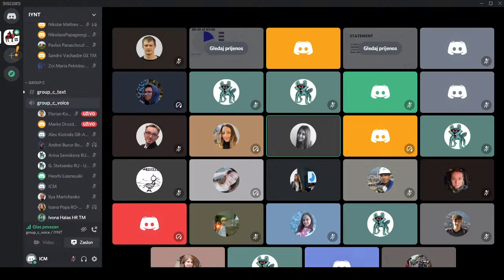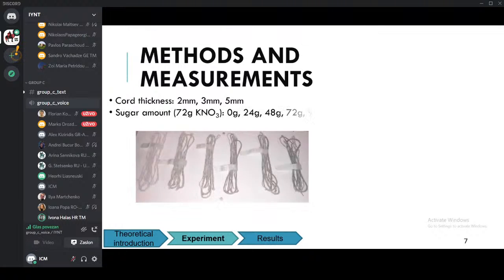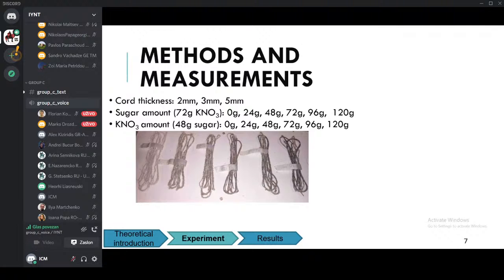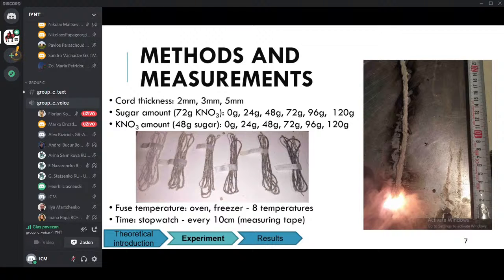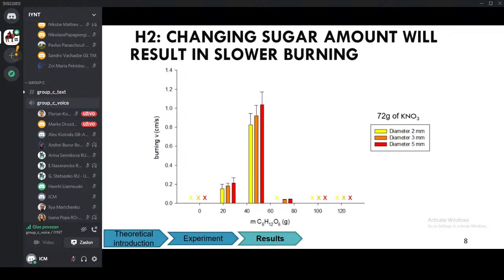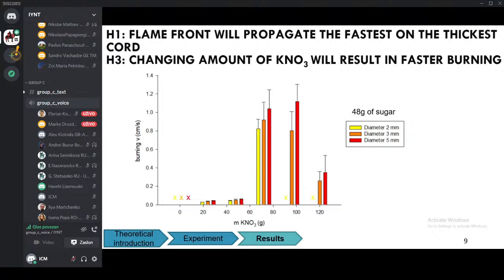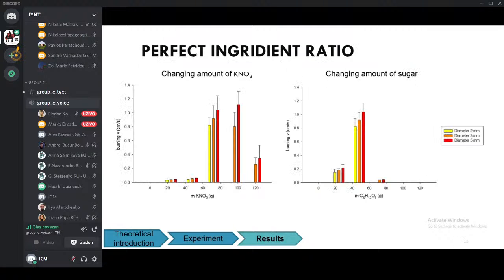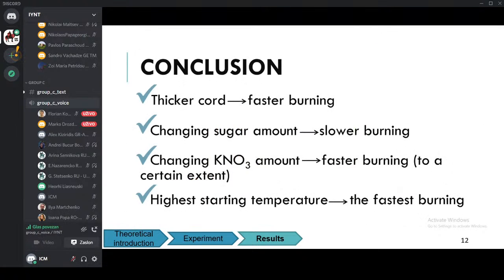Stream uživo korisnika Istrazivacki centar mladih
IYNT 2020 Semi final fight Group C